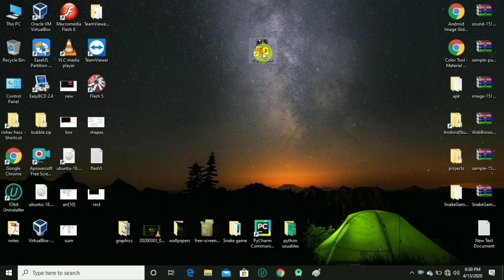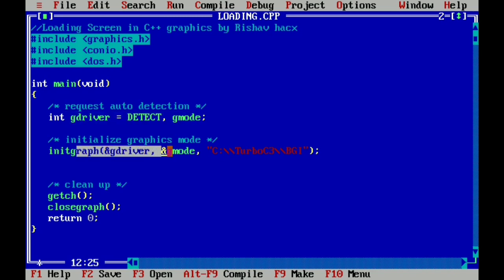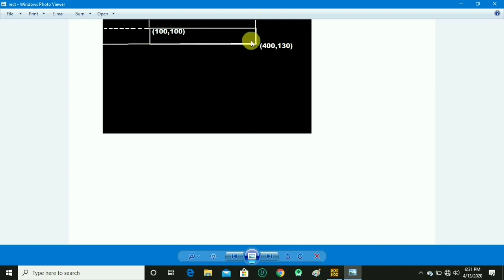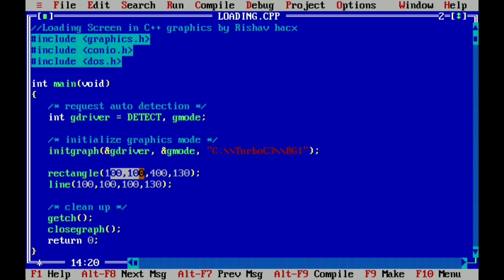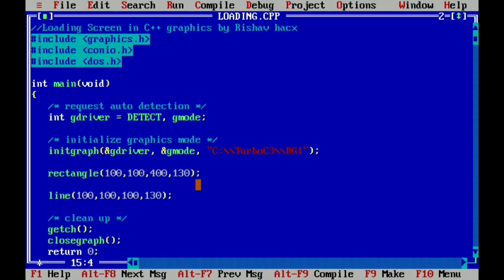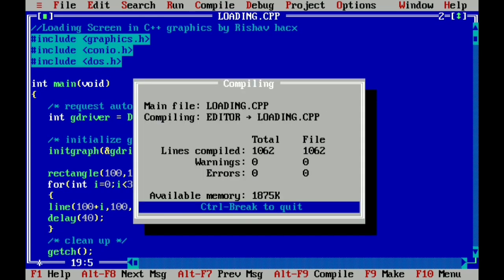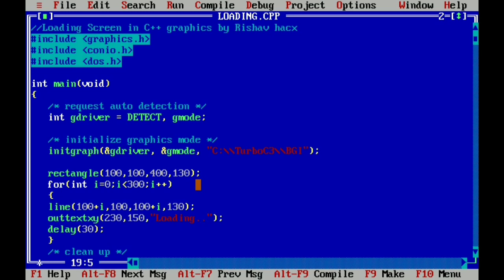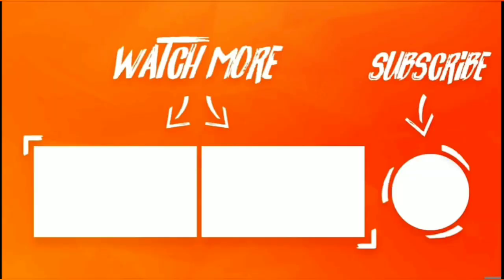Loading screen in C++ graphics || step by step explained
This video will show you how you can make loading screen in C++ graphics in TurboC compiler !!

Like this video if you learn something form it... 😄